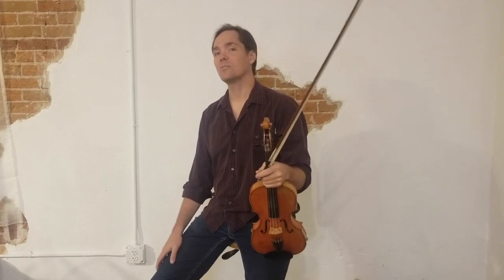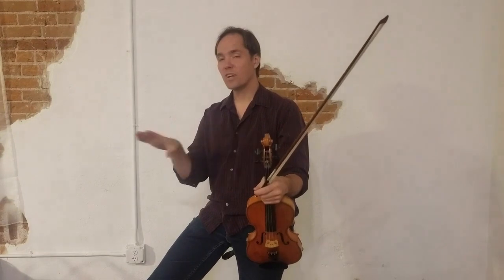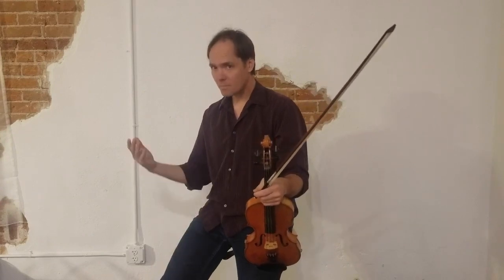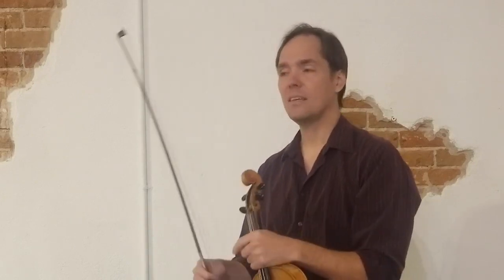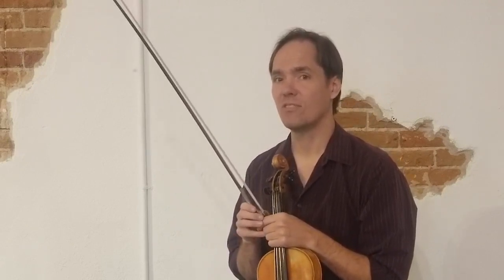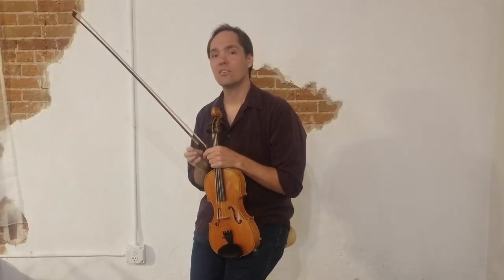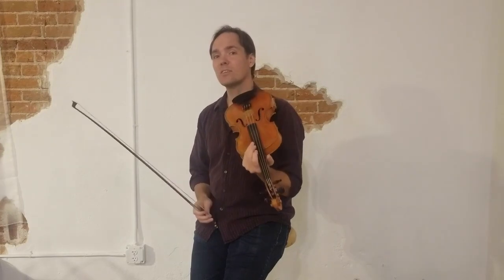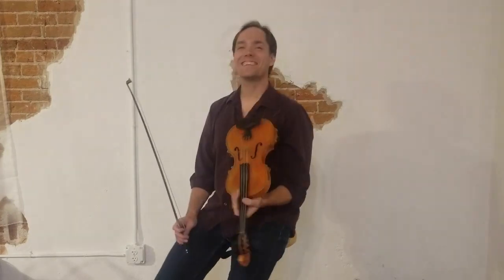Turkey in the Straw - Beginner+ Fiddle Lesson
Turkey in the Straw according to Wikipedia

"Turkey in the Straw" is an American folk song that first gained popularity in the 19th century. Early versions of the song were titled "Zip Coon", which were first published around 1834 and performed in minstrel shows, with different people claiming authorship of the song. The melody of "Zip Coon" later became known as "Turkey in the Straw"; a song titled "Turkey in de Straw" with different music and lyrics was published in 1861 together with the wordless music of "Zip Coon" added at the end, and the title "Turkey in the Straw" then became linked to the tune of "Zip Coon".[1][2]

The song is related to a number of tunes of the 19th century and the origin of these songs has been widely debated.[3][4] Links to older Irish/Scottish/English ballads have been proposed, such as "The Old Rose Tree". The song became highly popular and many variations of the song exist. It was also frequently adapted and used in popular media. A song based on the tune of "Turkey in the Straw",